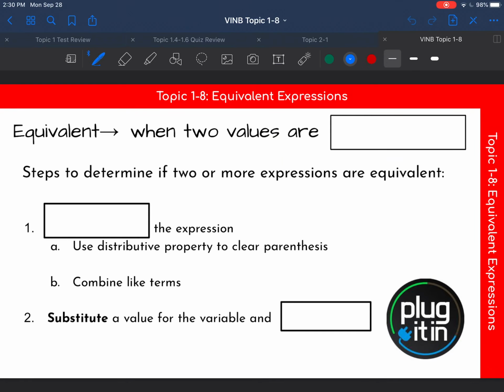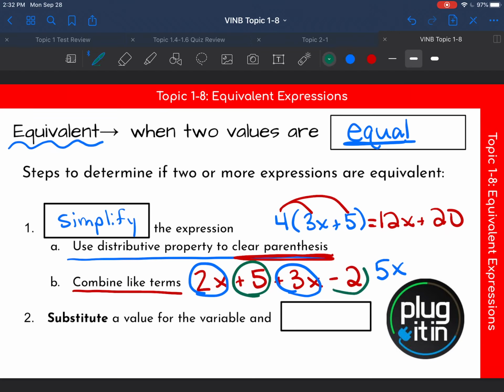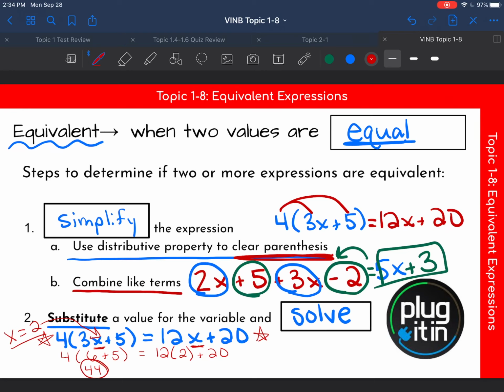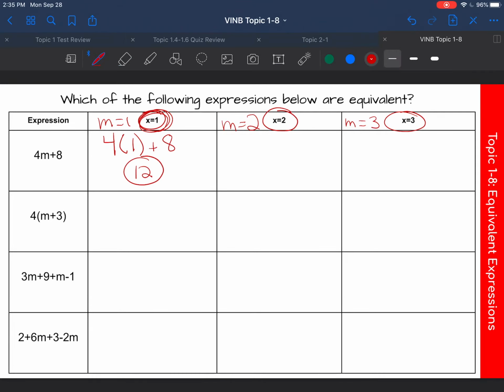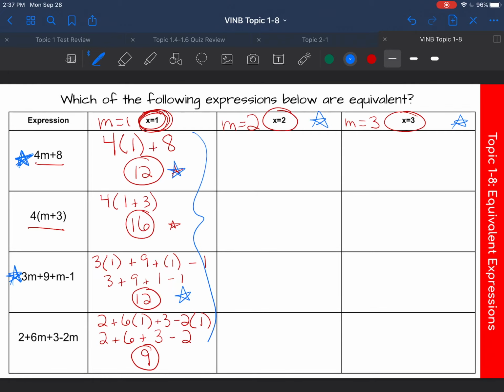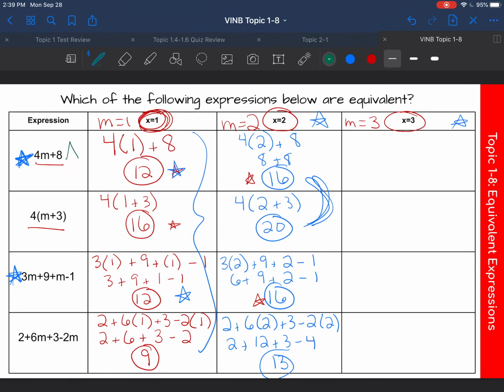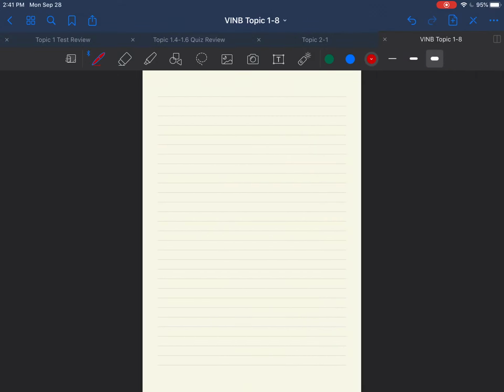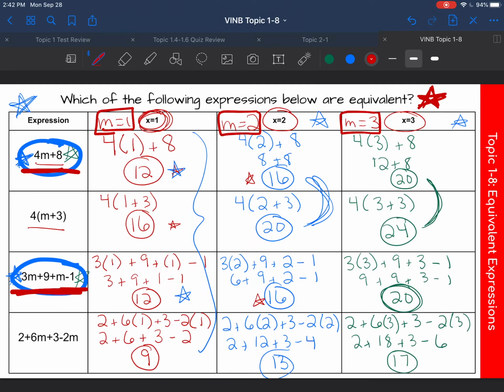How to Identify Equivalent Expressions